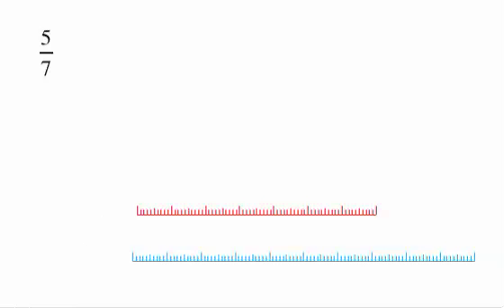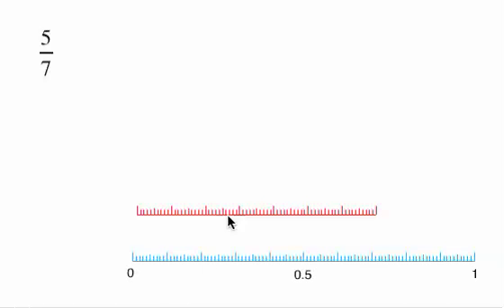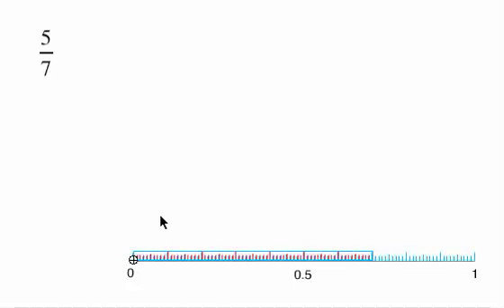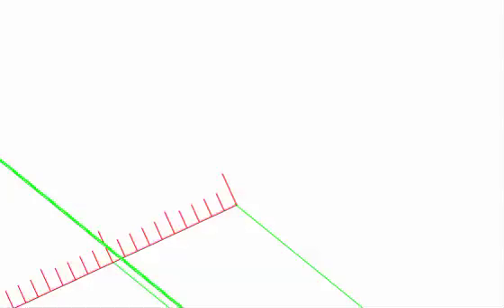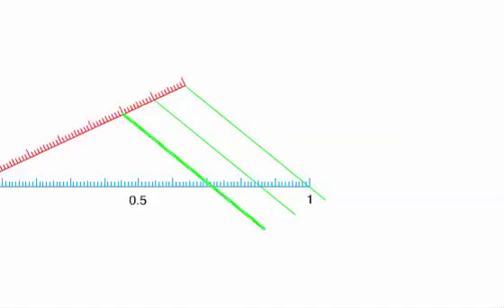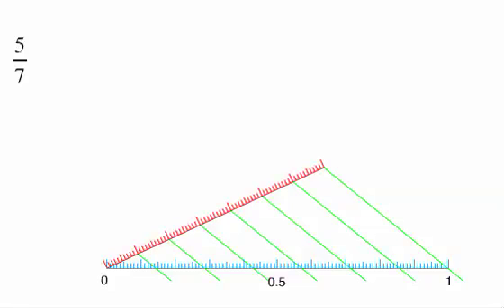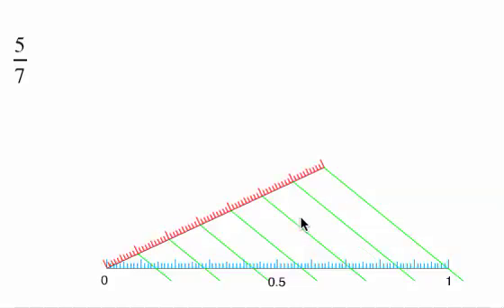Constructing 5/7 On A Number Line